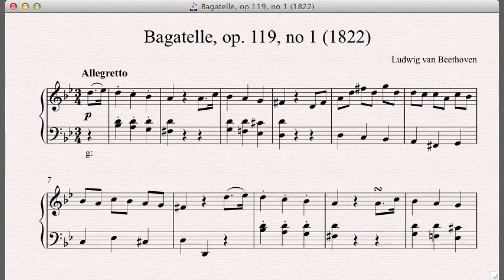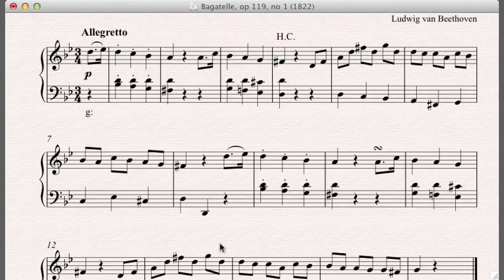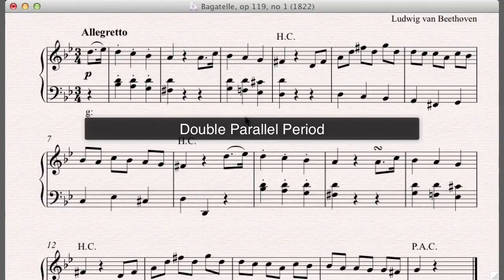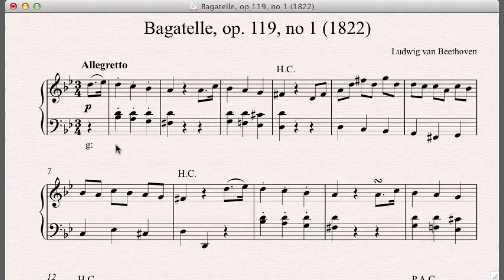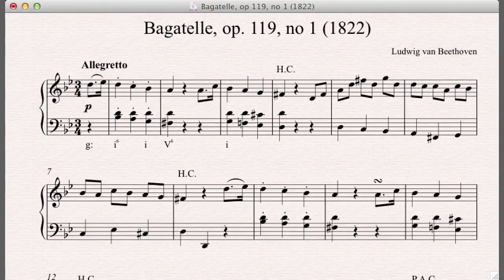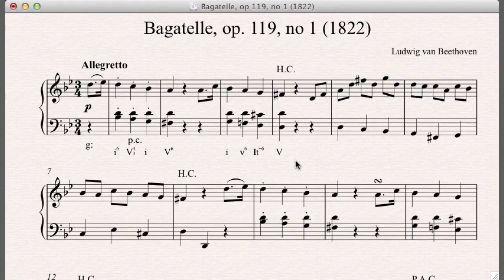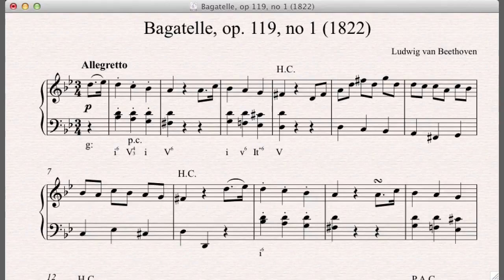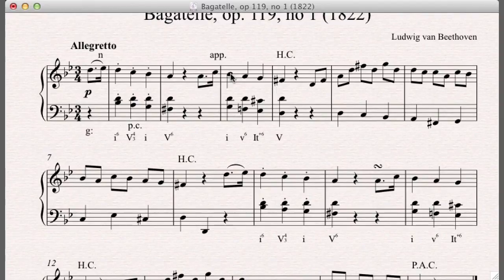5.4 Lesson 4 Part 1 – Analysis: Beethoven’s Bagatelle, op. 119, no. I